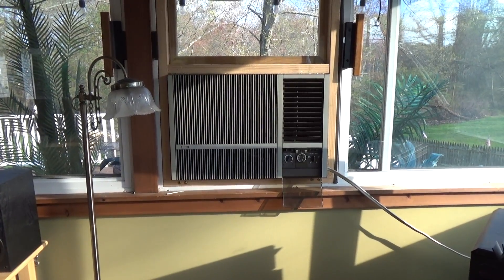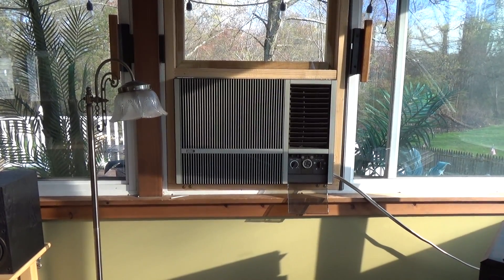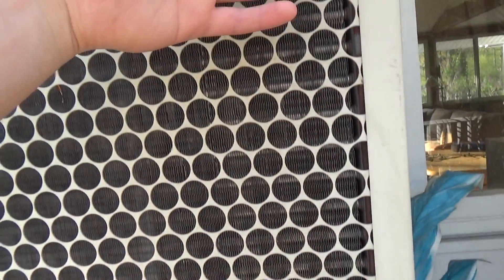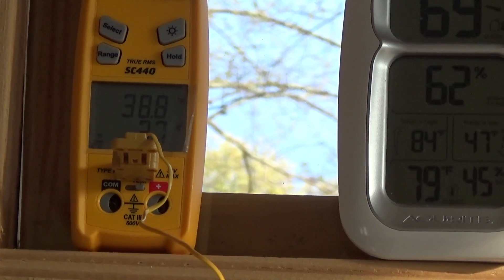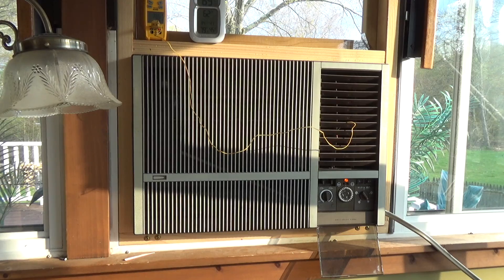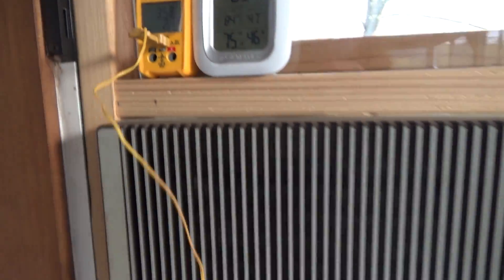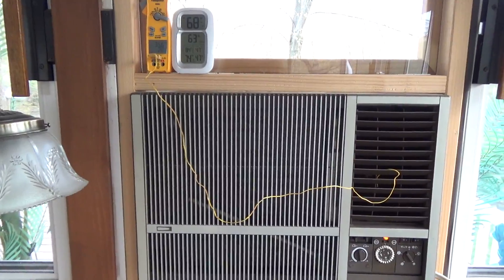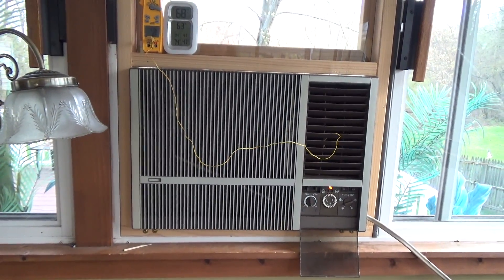Carrier International Series 51GMA228301 27,500 BTU Air Conditioner | Spring 2024 Test In Wall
Testing the living room air conditioner in Spring 2024 -- a 27,500 BTU Carrier International Series conditioner from 1988. The machine utilizes a Japanese Toshiba rotary compressor with R-22 refrigerant. It started up properly and within a few minutes of operation was outputting 40 degrees air and a solid stream of condensation. The unit is ready for it's 36th cooling season.